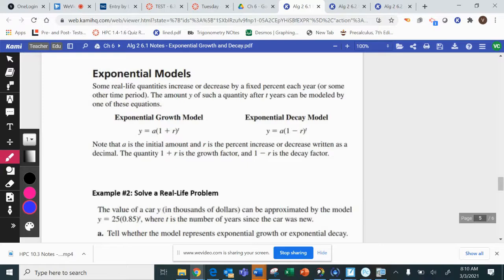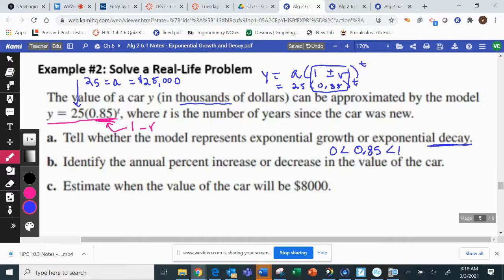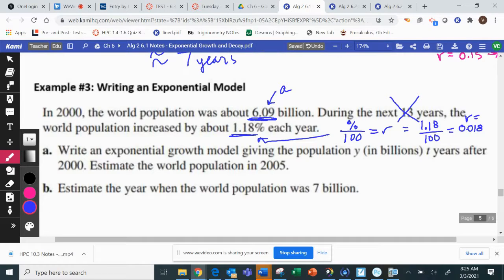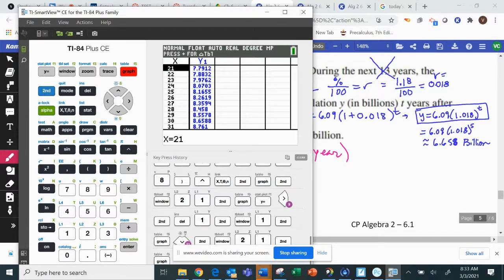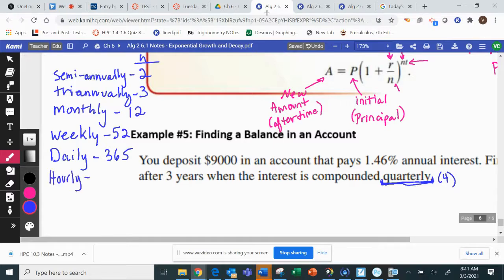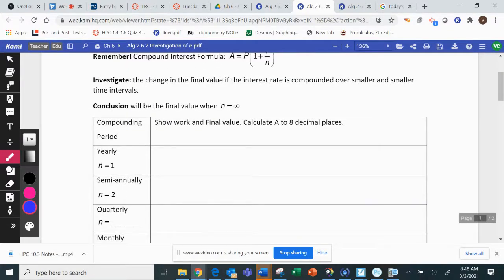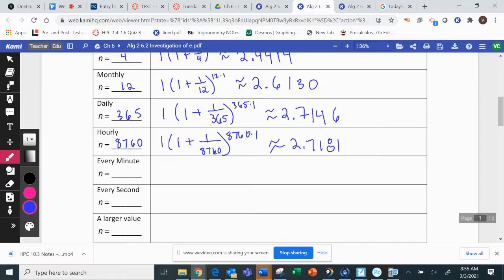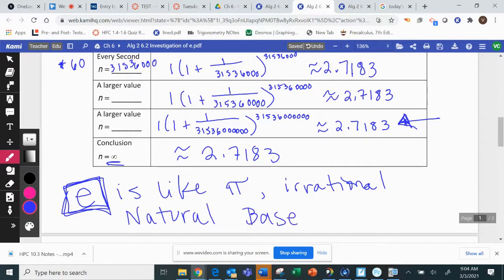Alg 2 Notes 6 1 Day 2 Exponential Models